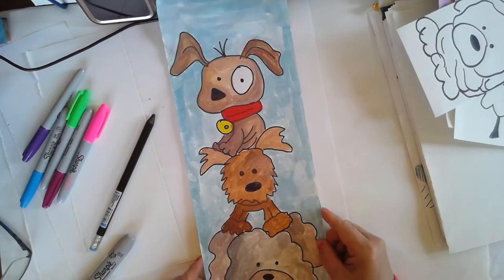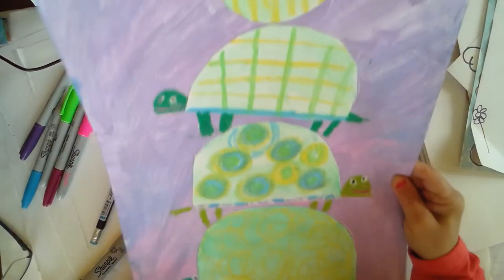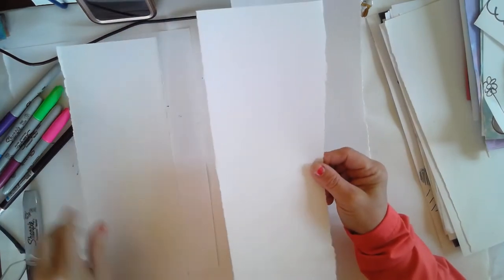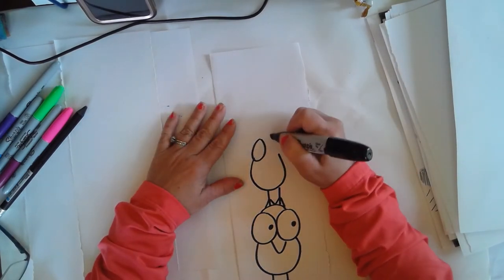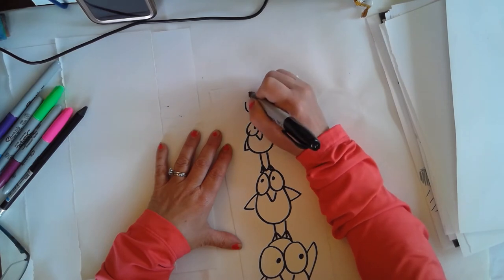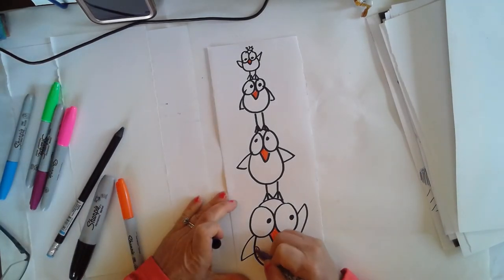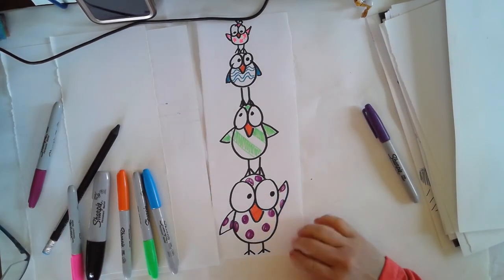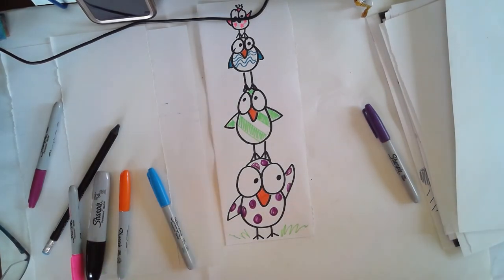Animal Towers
Draw a tower of animals from large to small.